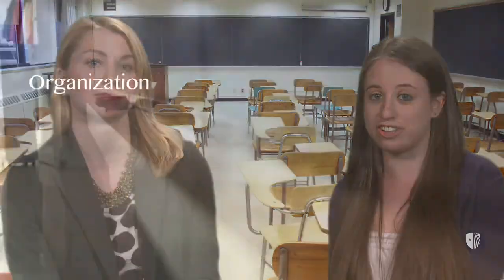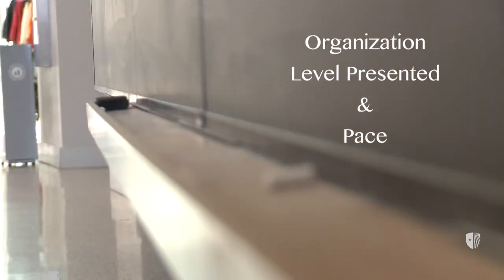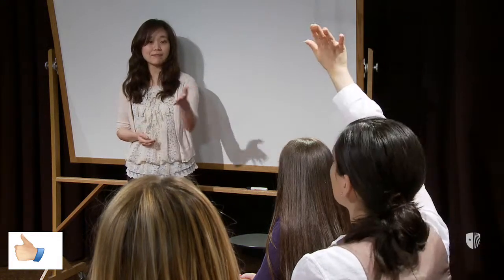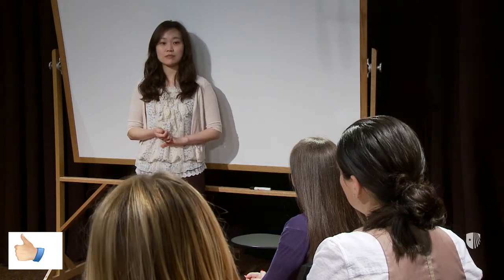Interactive Teaching Modelno